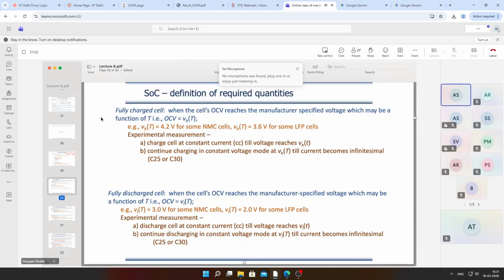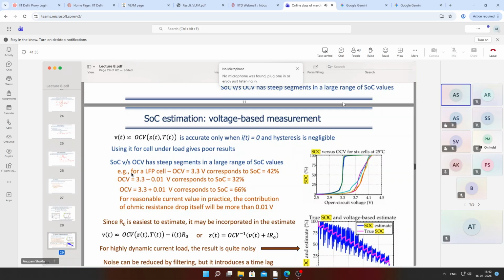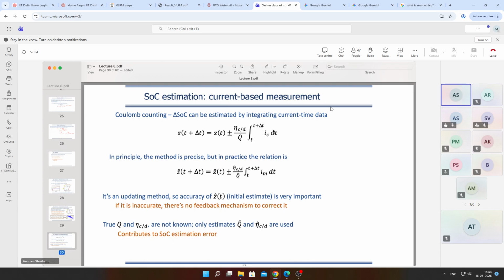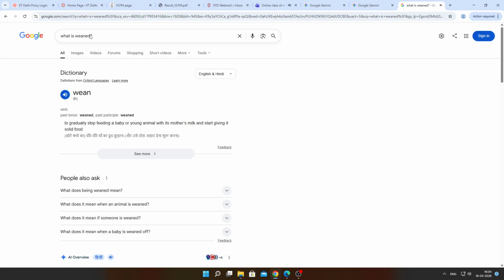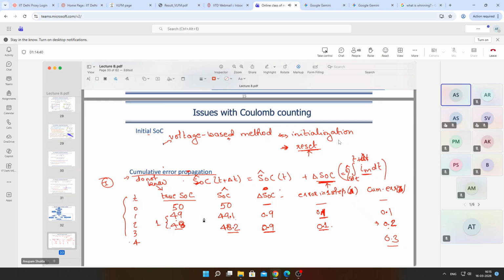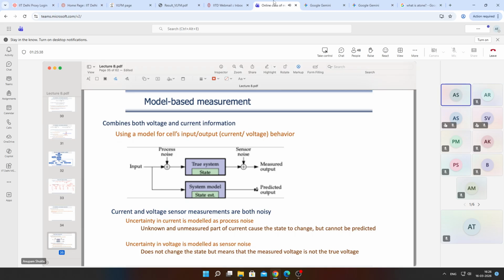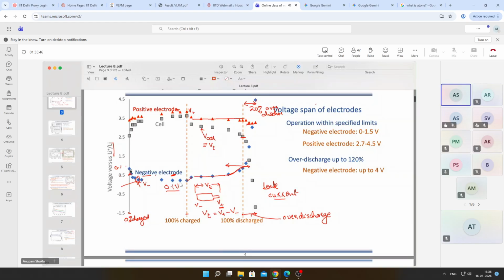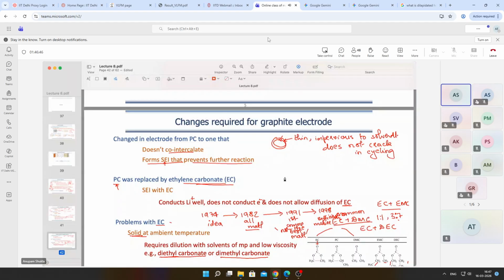CeLeLe 7e2e0e Class Date 16th March 2026